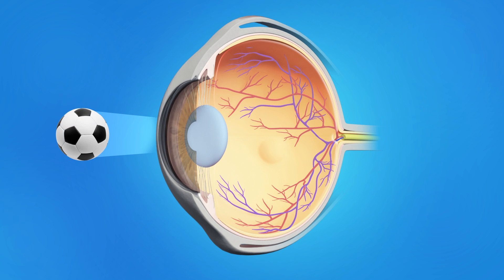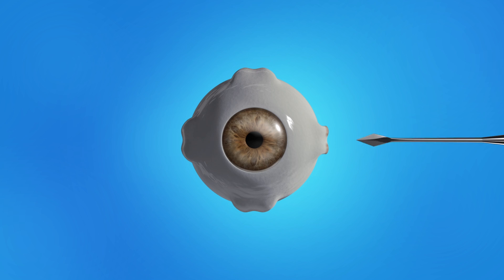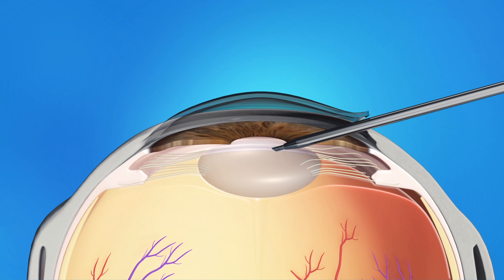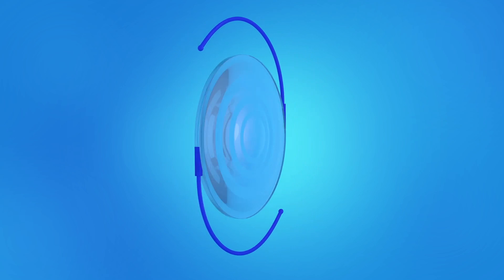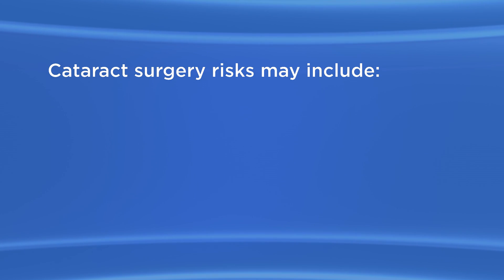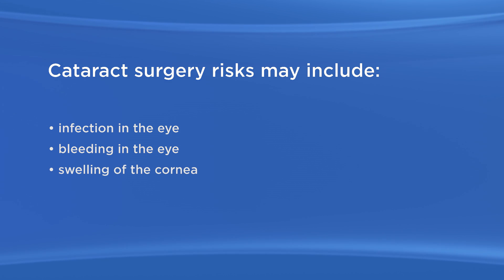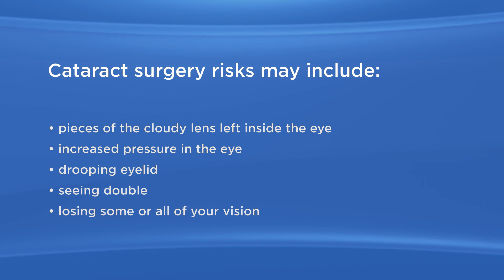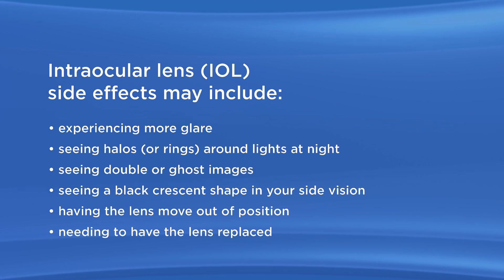Cataract Surgery with a Multifocal Lens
Learn about treating cataracts with a multifocal lens.

Learn more about eye and vision care services at Sharp HealthCare in San Diego